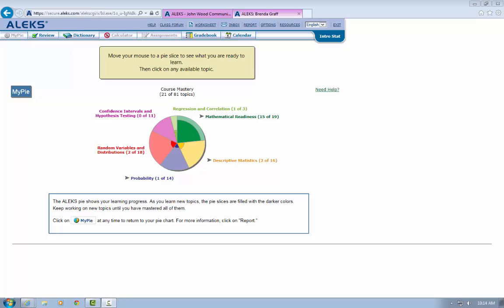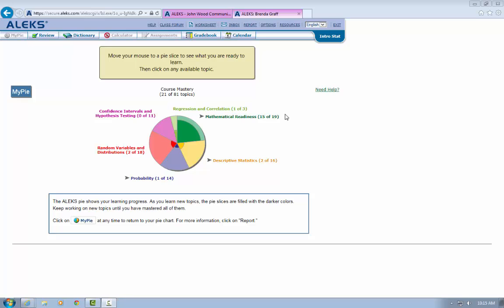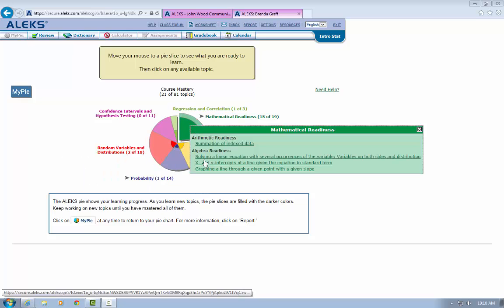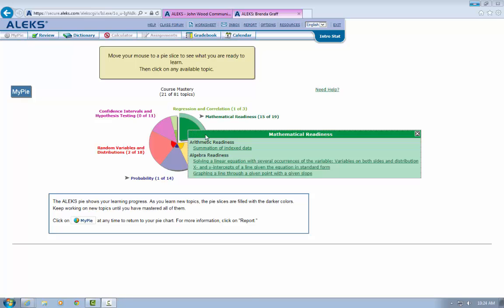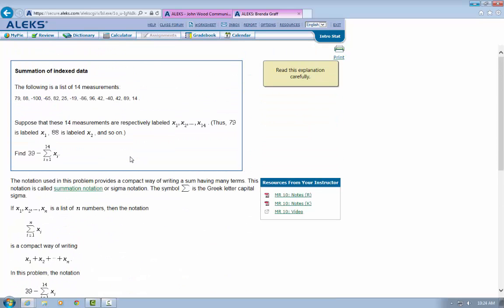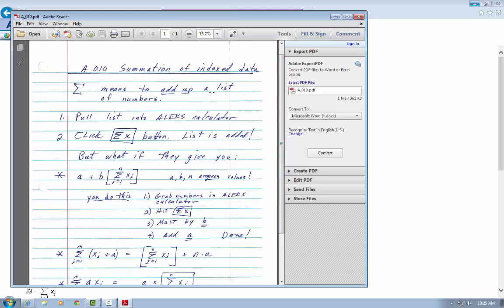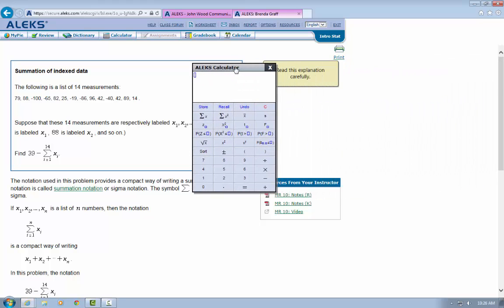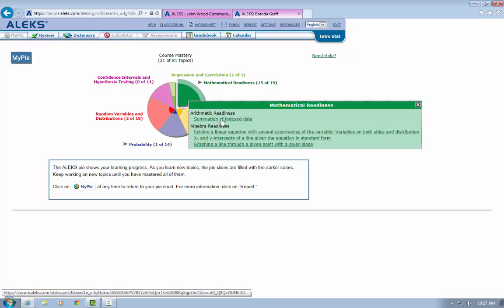How does the pie work in ALEKS